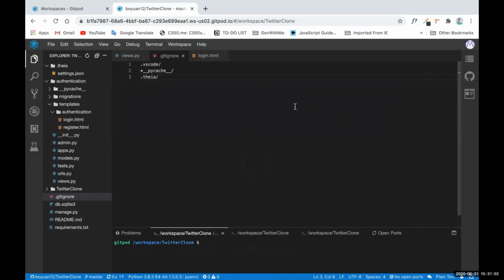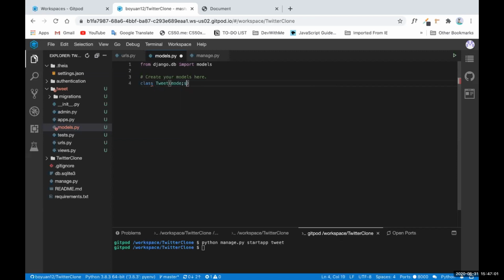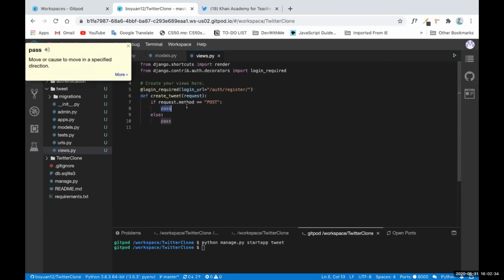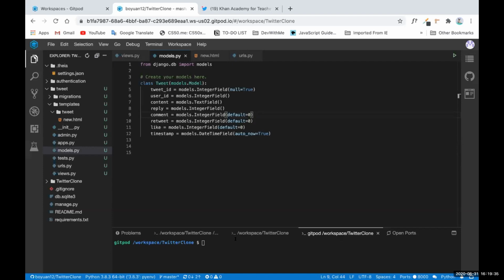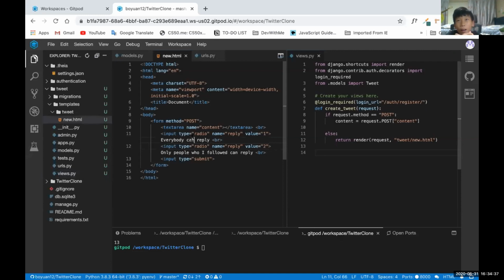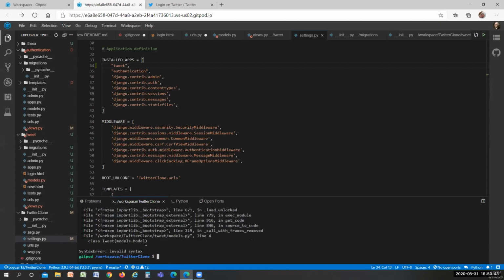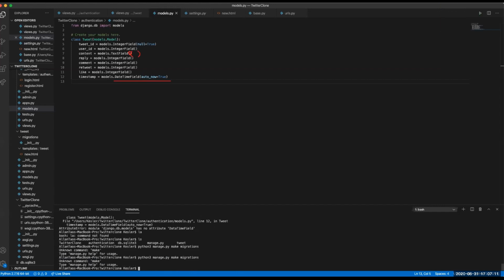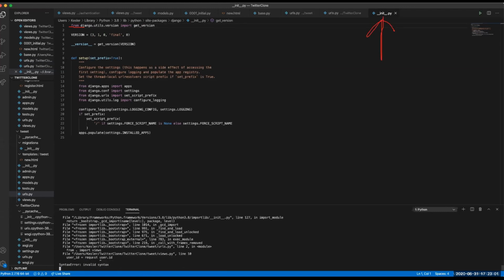Cloud Classroom 2021 Summer, Introduction to Web Development With Python & JavaScript, Class 14